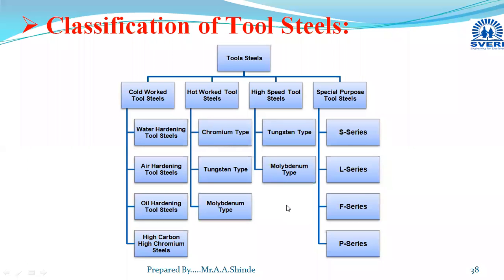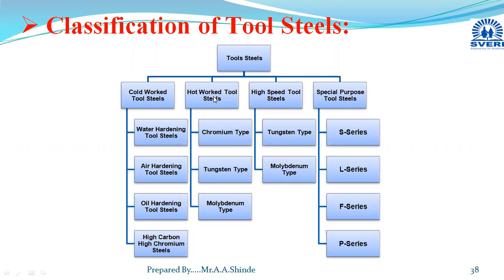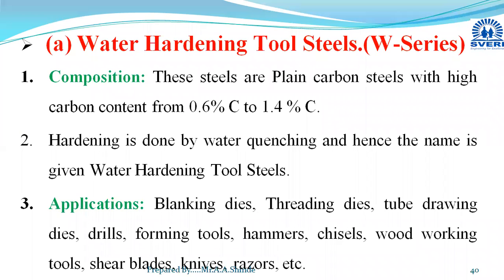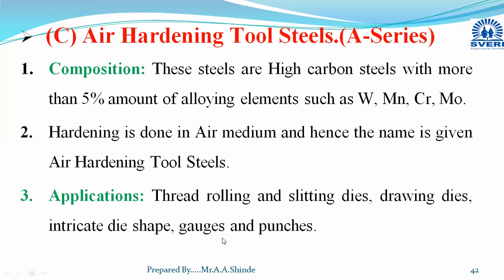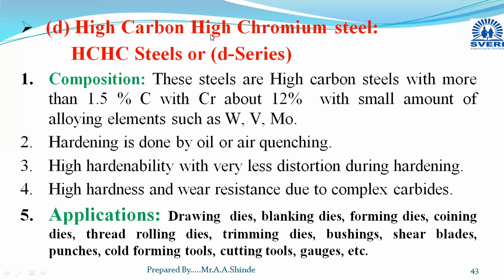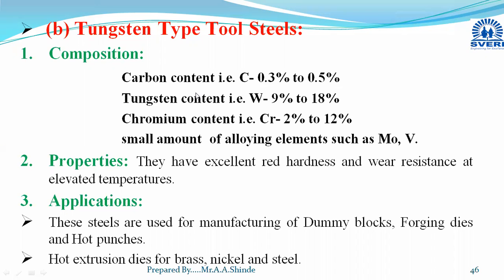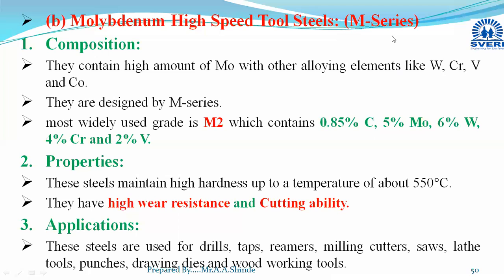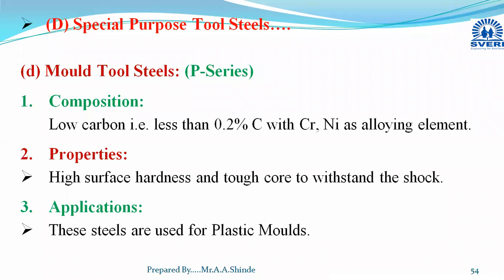Classification of Tool Steels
Classification of Tool Steels_Cold Worked TS_Hot Worked TS_HSS_Special Purpose Tool Steels with their sub types like Water Hardening Tool steels, Oil Hardening Tool steels, Air Hardening Tool Steels, High Carbon High Chromium Tool steels, Tungsten type Hot work tool steels,Molybdenum type Hot work tool steels, Chromium type Hot work tool steels, Tungsten and Molybdenum type High Speed tool steels, Special Purpose tool steels like Mould Steels, Low Carbon Low alloy Steels, Carbon Tungsten Steels and Shock Resisting Tool steels. All with their Composition, Properties and Applications.